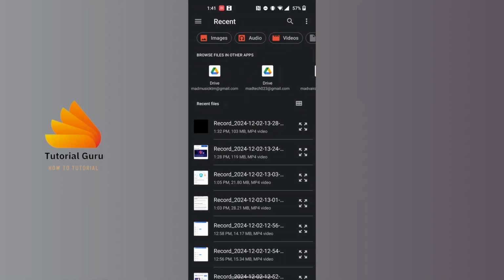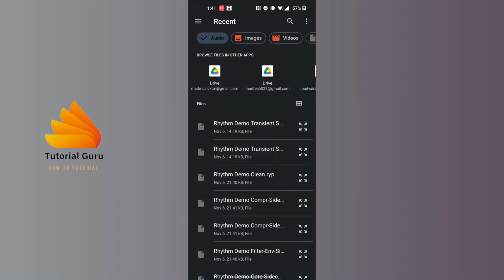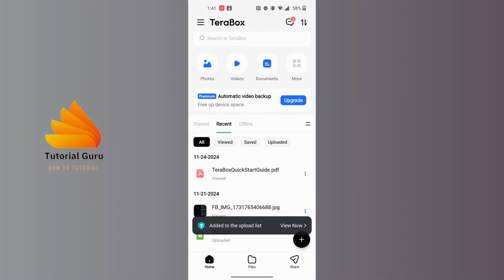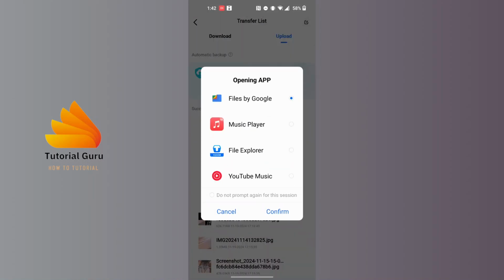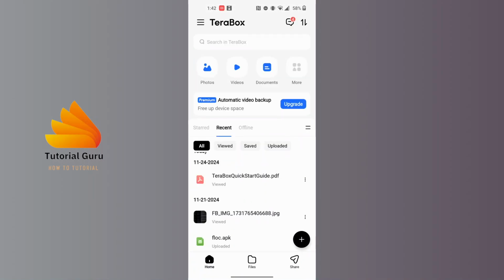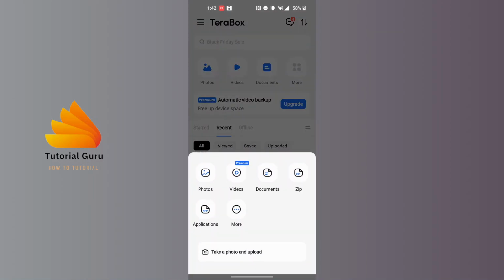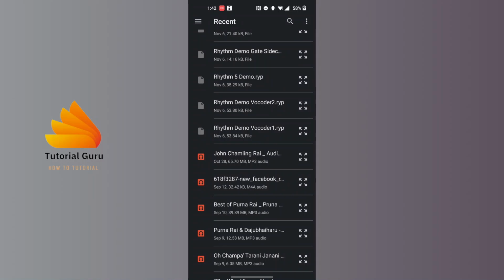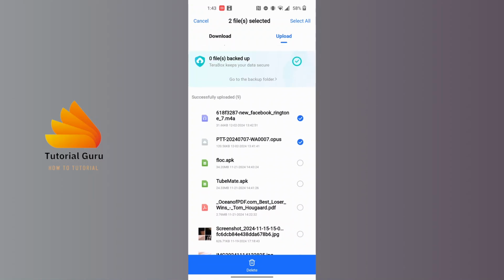How to Upload Music in Terabox?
How to Upload Music in TeraBox | TutorialGuru

Learn how to upload music to your TeraBox account with this simple and quick tutorial! Save your favorite songs or audio files securely in the cloud and access them anytime.